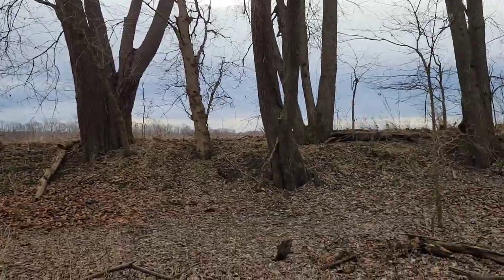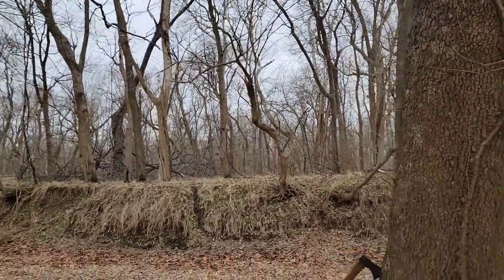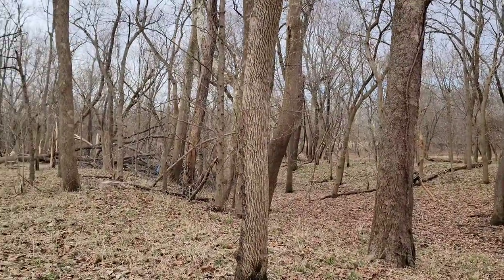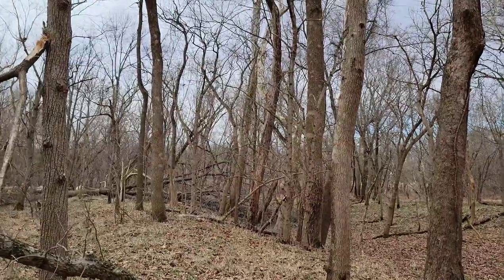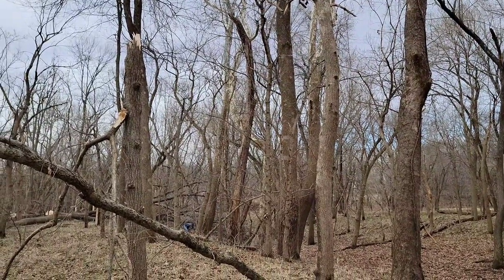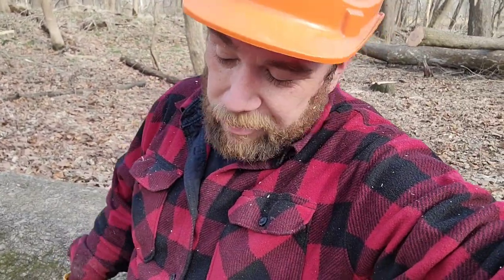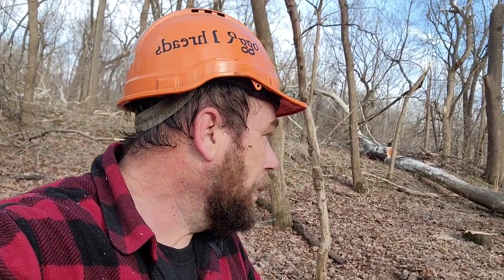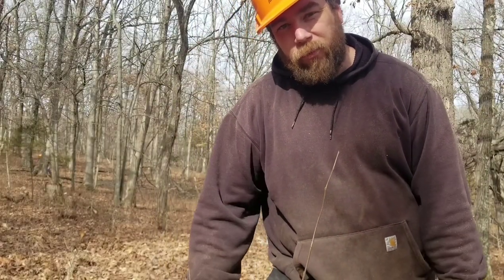Last of the virgins